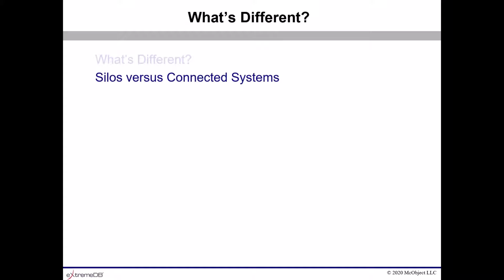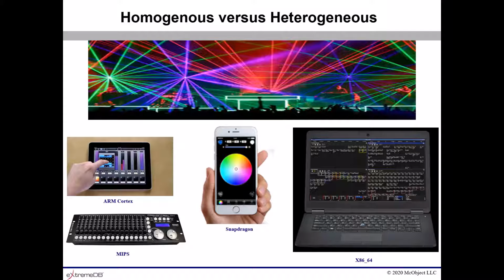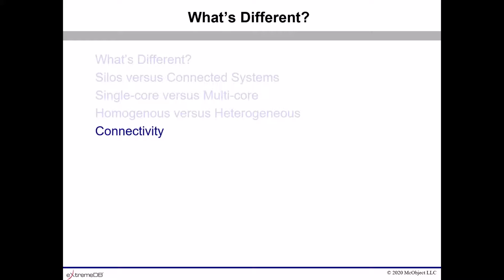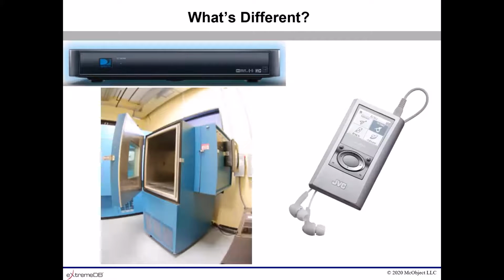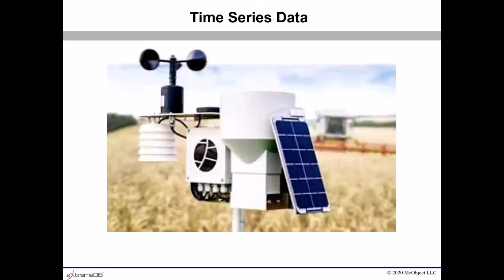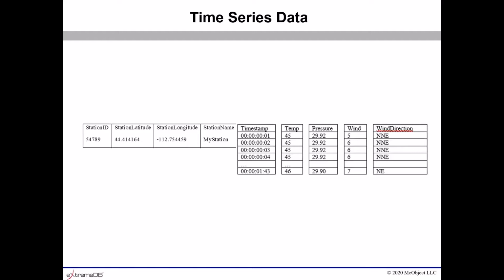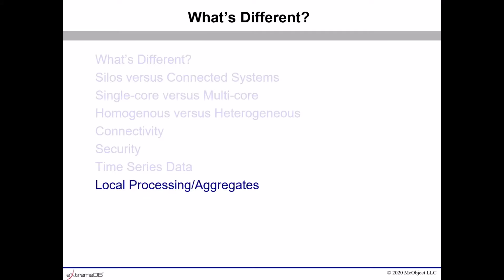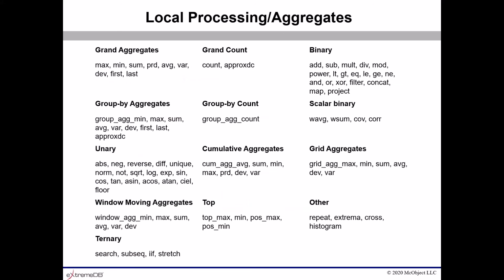How IoT data management differs from that of embedded systems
A brief segment from the Webinar,  IoT: Implications on Database Management.